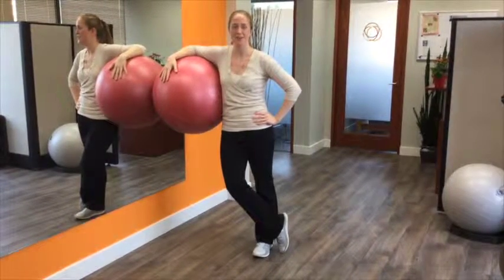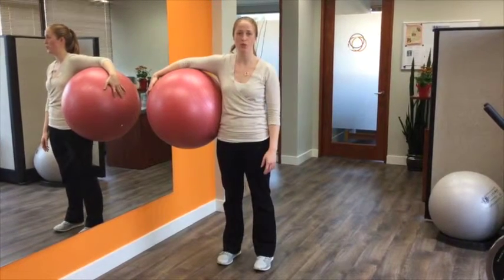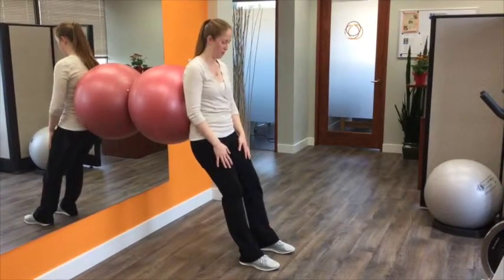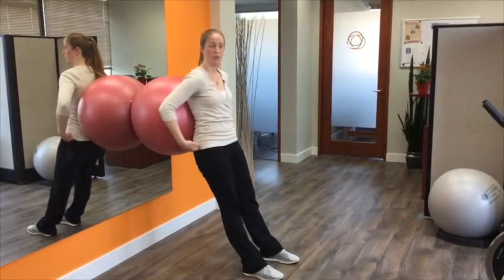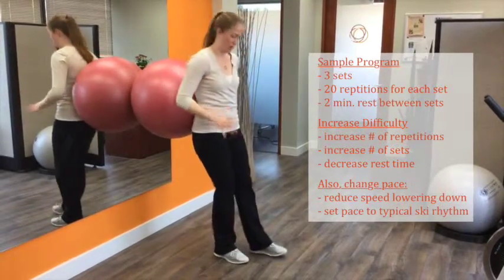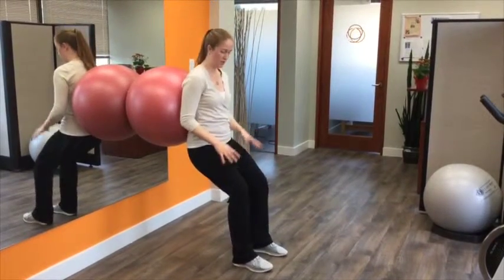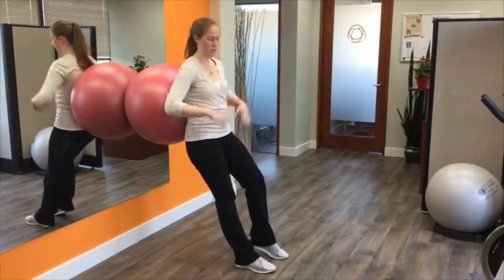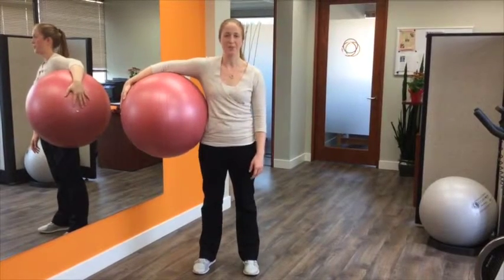Ski Fitness Tip #3 Ball Squats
Get strong and build endurance in preparation for ski season!  Try out ski tips video # 3 exercise ball squats.

A good way to avoid knee injuries and pain from skiing!

Hello, I’m Taylor McCabe, physiotherapist here at Body Works Sports Physiotherapy in North Vancouver.  This is the 4th video in a series that we’re posting each week to guide you through the exercise to get your body ready for ski season.  If you’ve been following along then you’re already working on the endurance of your thigh and glute muscles as well as your hip abductors so this week we’re going to put that all together and work on the dynamic wall squat.
I’m going to demonstrate this will a ball, it can just as easily be done without and the technique points are going to be very much the same as for the wall sit so choose your floor surface and your footwear combination to make sure you’re not going to slip.  Start with your feet hip width apart and far enough away from you so that as you lower down you create a 90 degree angles at your hips, knees and ankles.  Now instead of hanging out here like we did in the wall sit right away you’re going to drive with your glutes to get your hips back up in the starting position.  So more continuously it looks something like that.  Make sure that your knees are tracking over your second toes.  This is the job of your hip abductors; really focus there if you’re having trouble keeping that alignment.
A sample program to start might be 3 sets of 20 repetitions taking 2 minutes to rest in between sets.  If you want to up the difficulty as always you can increase the number of reps, increase the number of sets or decrease the rest time.  You also can experiment with the pace of the exercise, taking lots of time to do the movement especially the downward phase to really challenge your muscles.  You also want to practice at a pace that mimics your skiing rhythm.  Now skiing is a two legged activity but we know that we have most of our weight on one ski at a time as we’re carving so when you feel like you’ve mastered the two legged wall squat challenge yourself to a one side more.  Some of the ways you might do this could be putting one foot  further in front or like we talked about in the wall sit taking some or all of your other foot off the ground.  Now you’re going to have to shift your weight to allow this but it shouldn’t involve any tilt of the trunk or pelvis, try to keep all that level.  And that’s it.  Get to work.
Remember to check out Body Works Sports Physiotherapy on Facebook, You Tube and our website body-works.ca for next week’s video.  If you have any comments to share about our videos we would love to hear them so please leave a comment on Facebook.